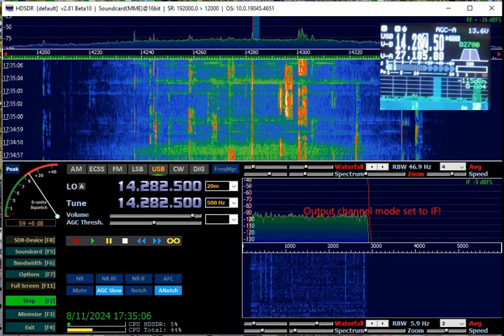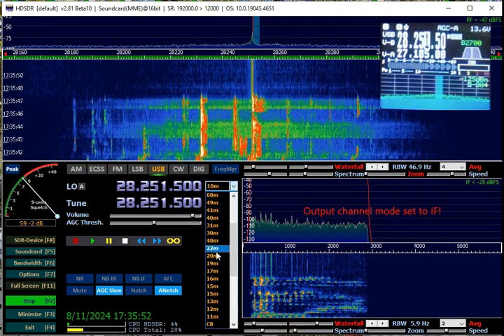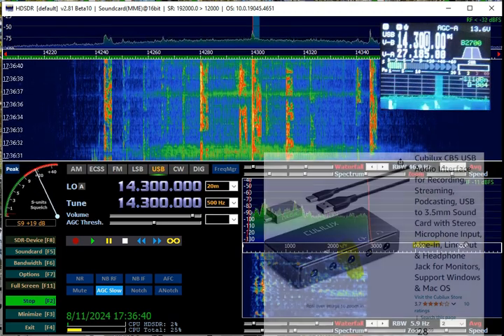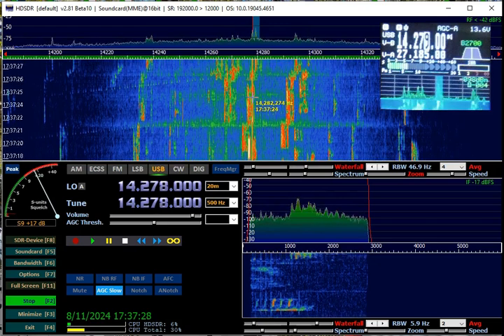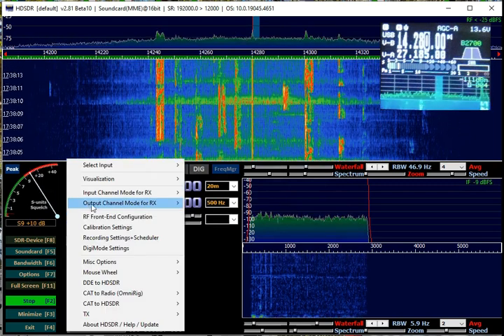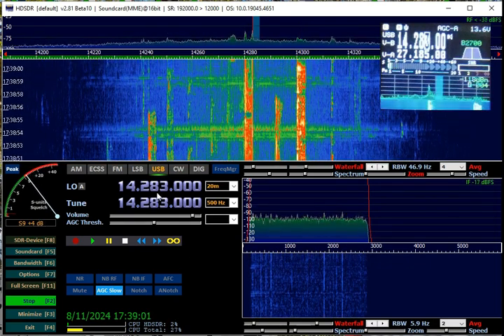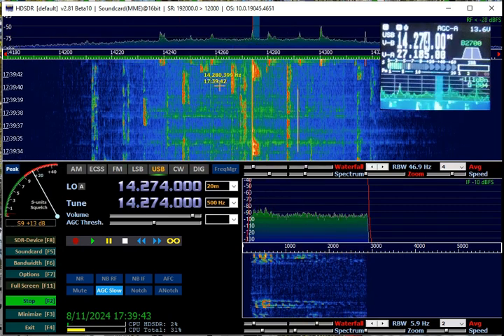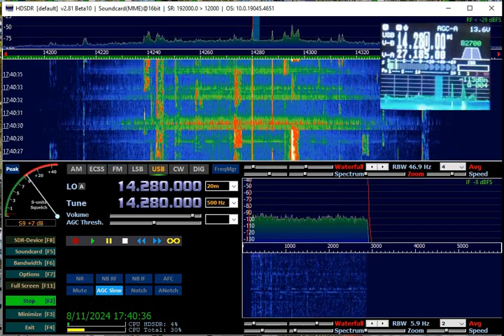Xiegu G90 Panadapter with HDSDR Software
This video shows how you can use the I/Q output on your Xiegu G90 HF SDR Transceiver to render a panoramic spectrum display with a bandwidth a little over 4 times wider than the display on the G90 itself which is rendered on a 1.5 inch display. Just put HDSDR up on your PC screen and it is as big as you want.